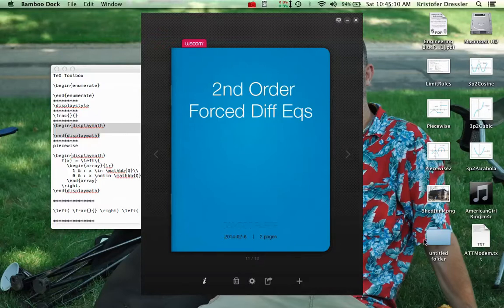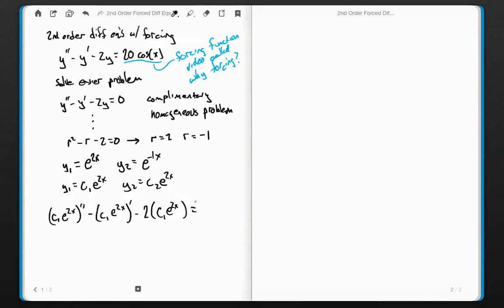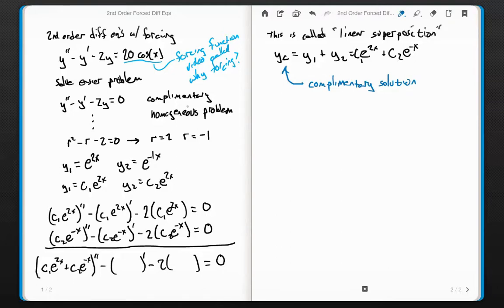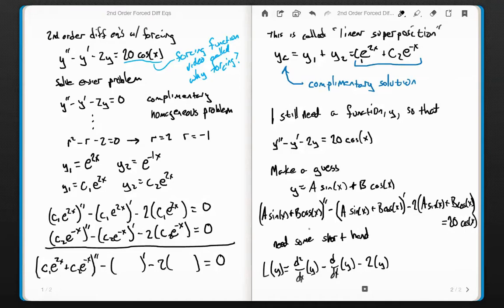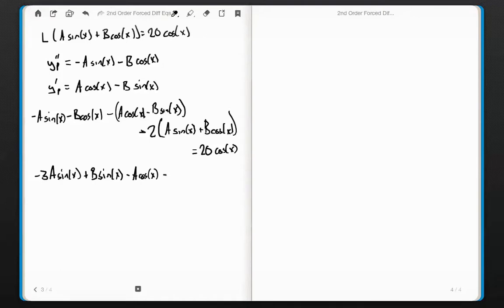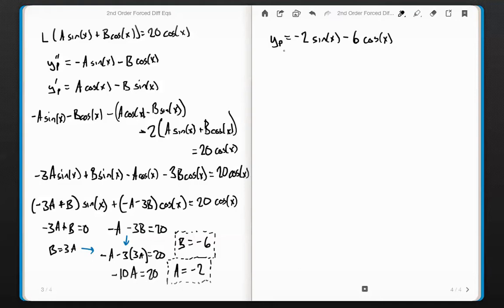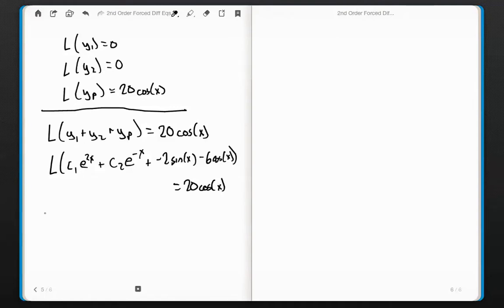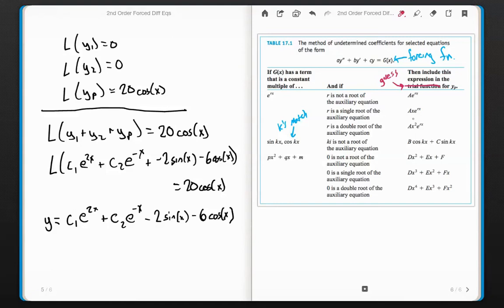17.2 - 2nd Order, Linear Diff. Eq's. with Forcing